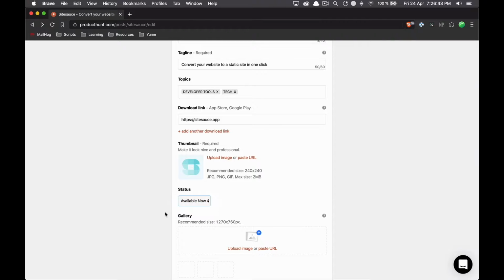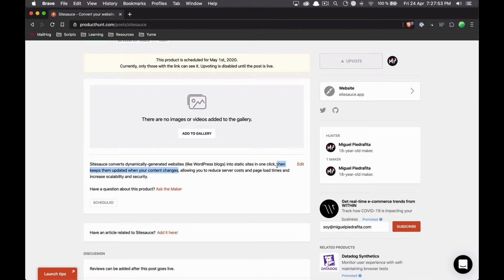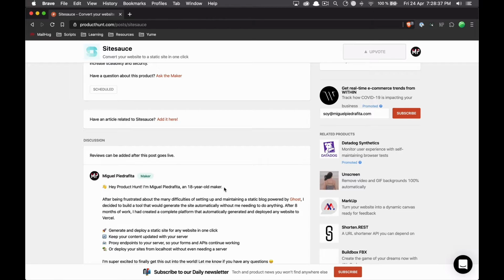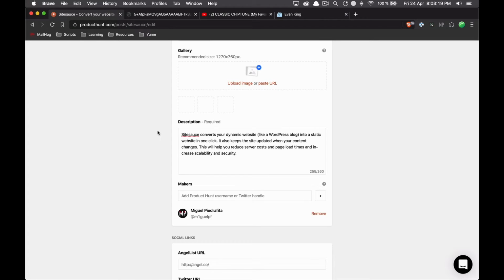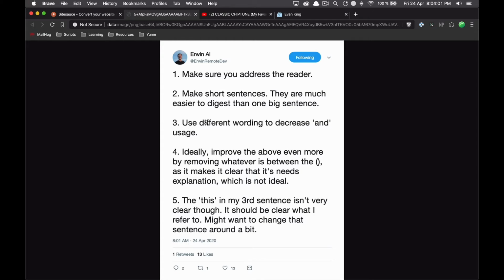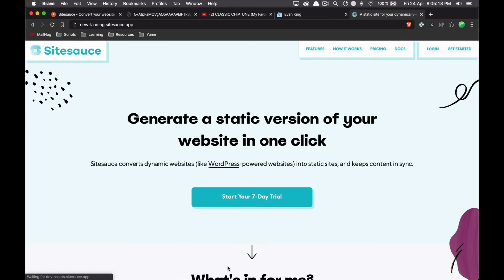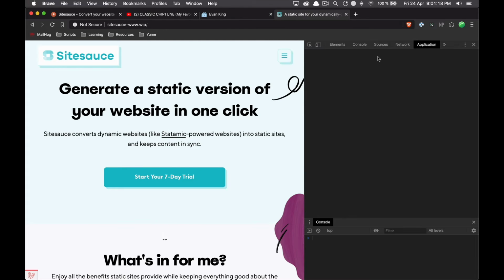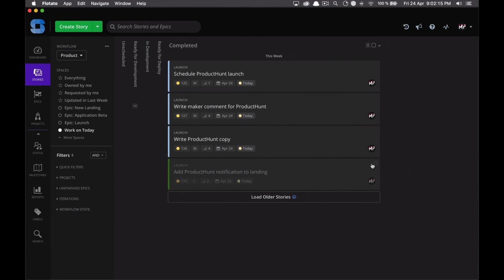Devlog #0 - Launching Sitesauce - Day 1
The first episode of the Launching Sitesauce series... and my first devlog also (although you can probably tell).

Sitesauce is launching! You can leave your email on the website to get notified when that happens

Music (the cool chiptune track, not the repetitive one in the background) by Evan King